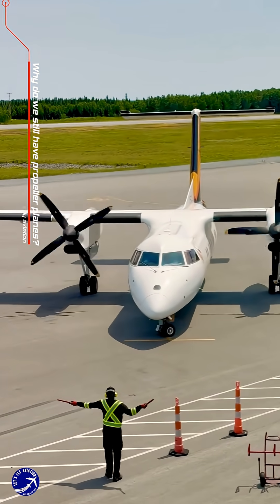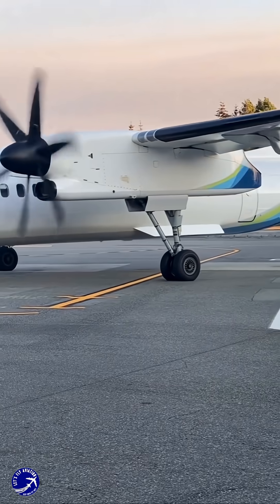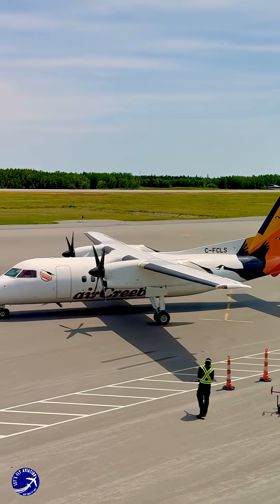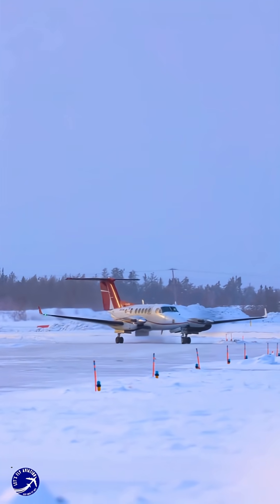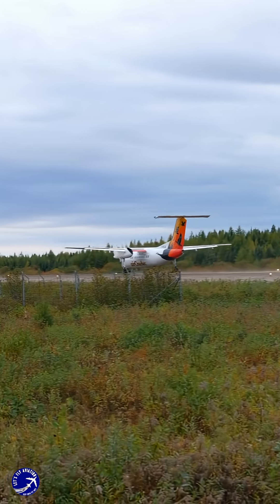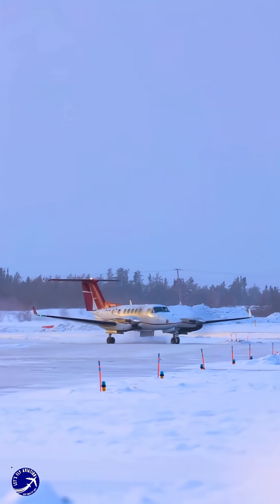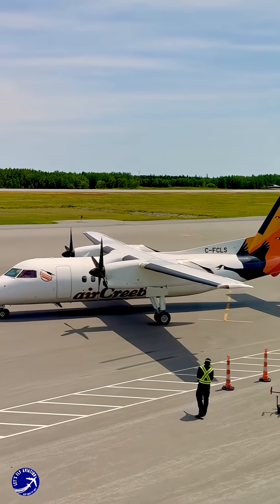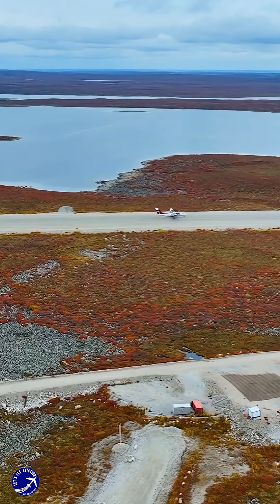Why do we still have propeller planes?